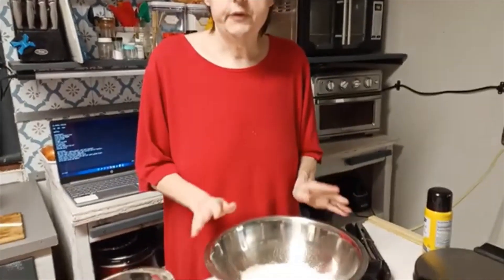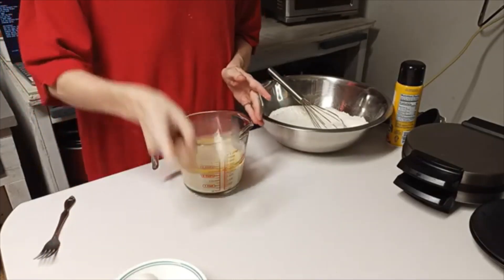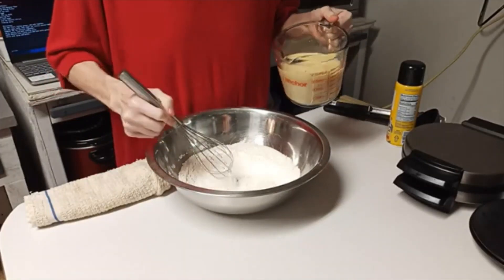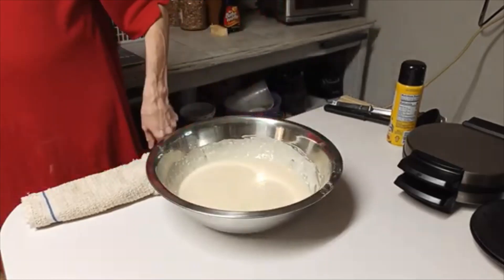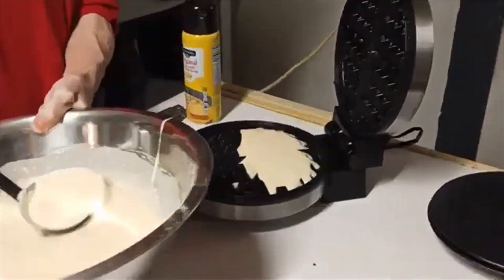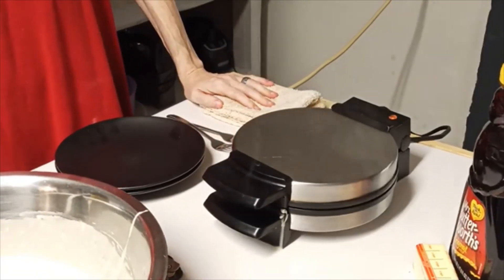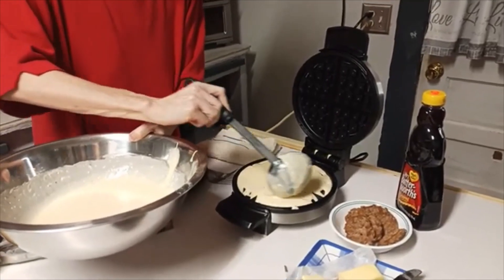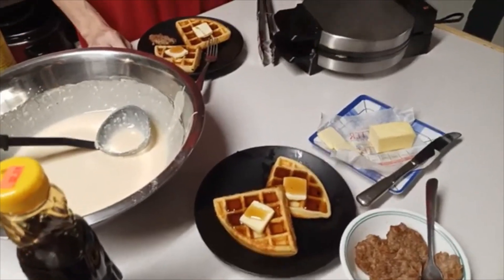Homemade Waffles / Breakfast for supper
Nice golden waffles with butter and syrup with a side of sausage ALL for supper.